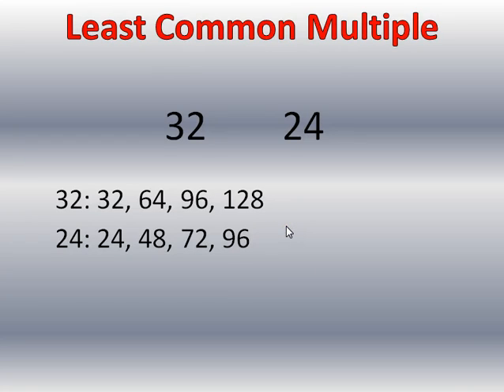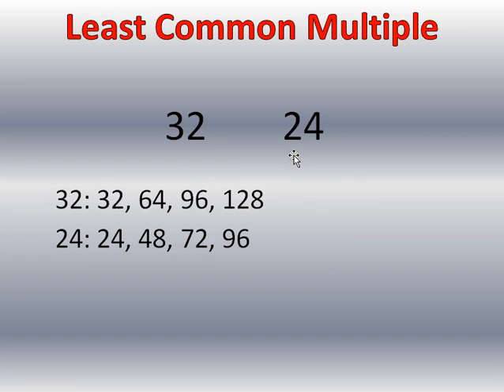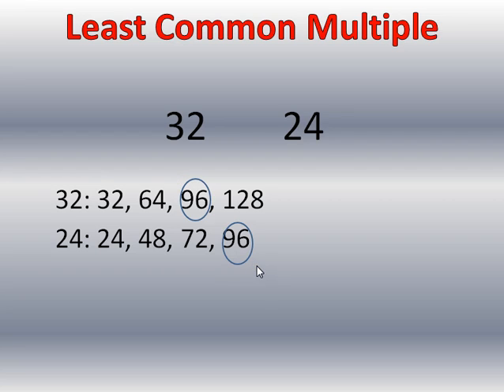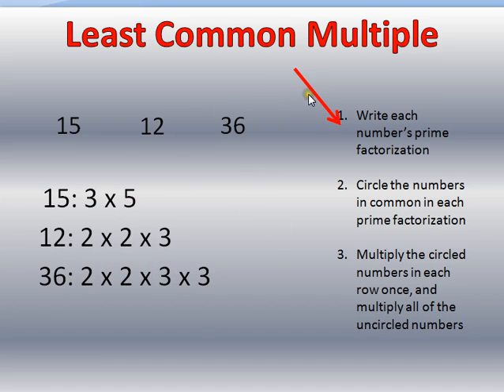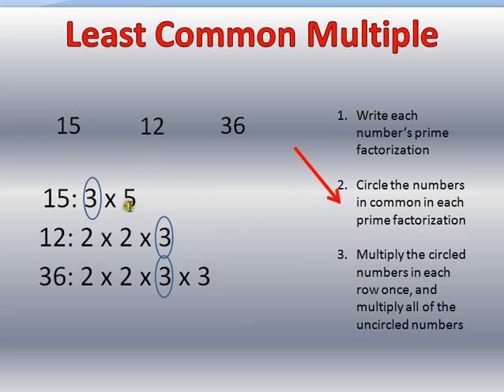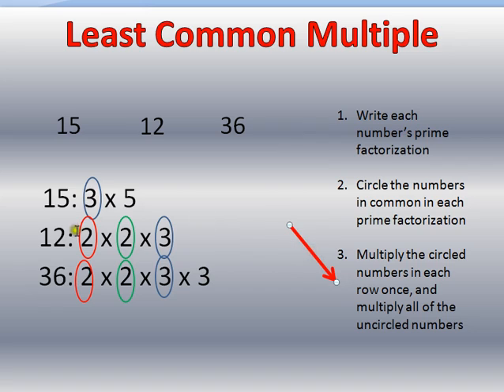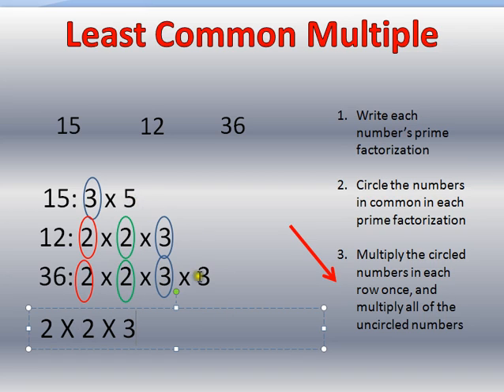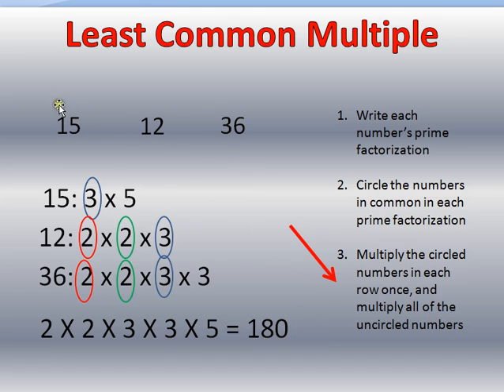Finding the Least Common Multiple Tutorial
This tutorial shows how to find the Least Common Multiple by listing out multiples and by using prime factorizations.